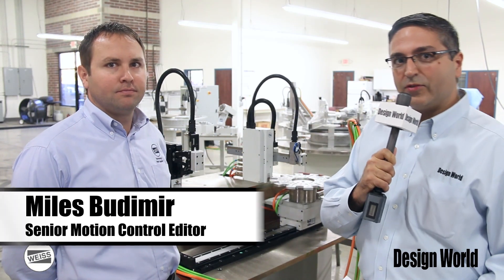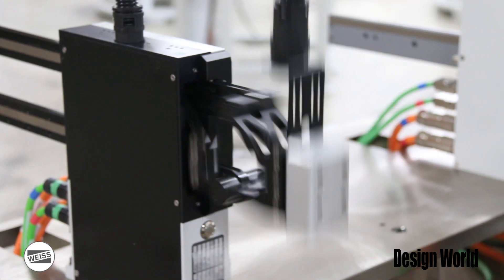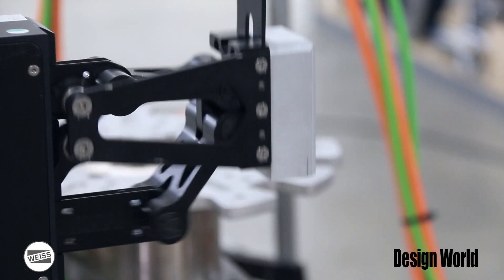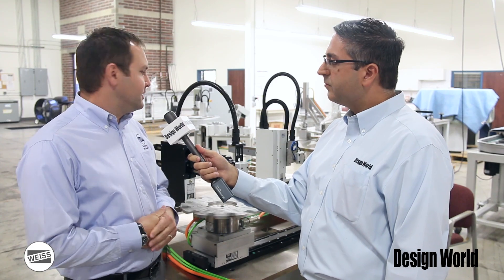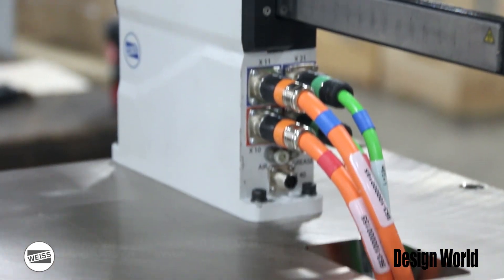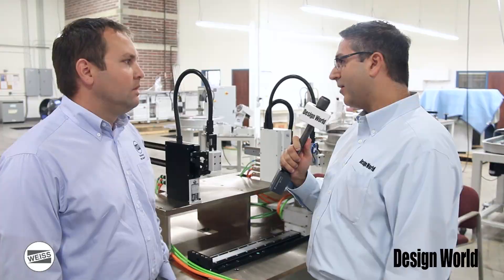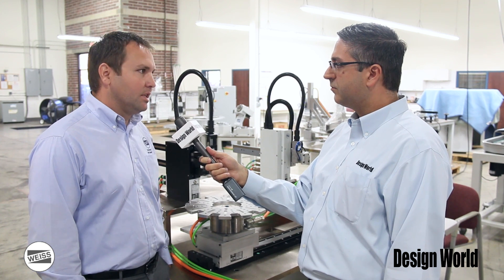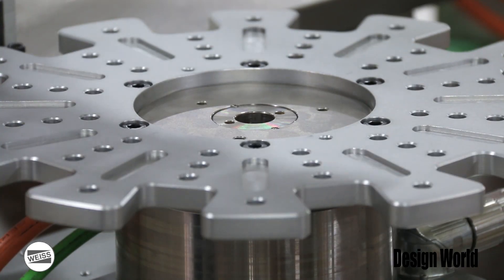Weiss NA - HP70 Pick&Place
Miles Budimir, Senior Motion Control Editor at Design World, interviews Josh Treter of Weiss NA about their HP70 Pick&Place module.